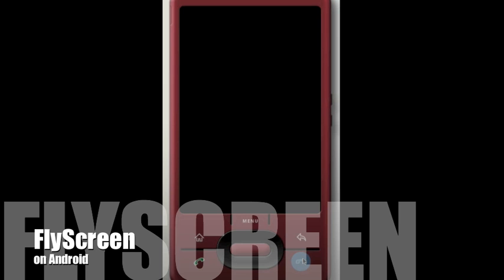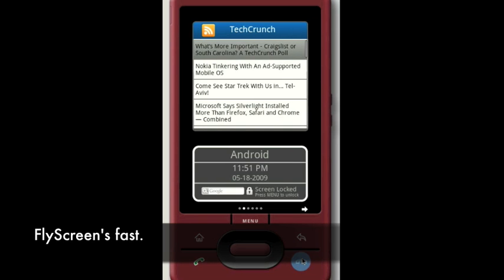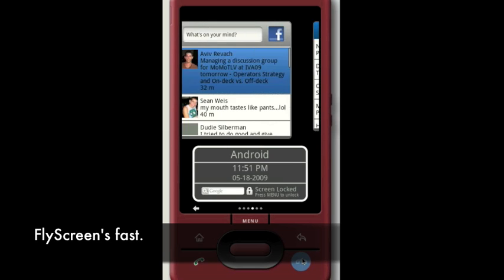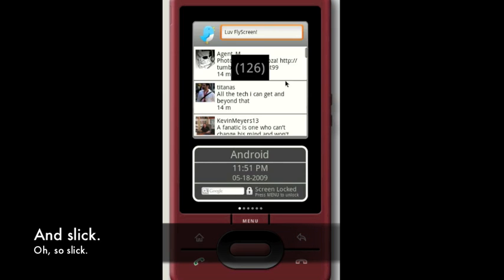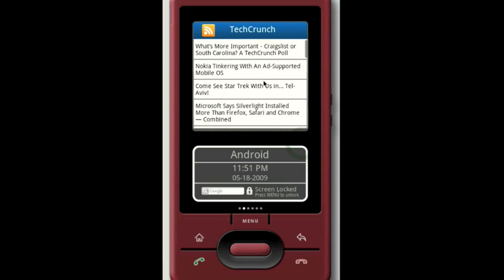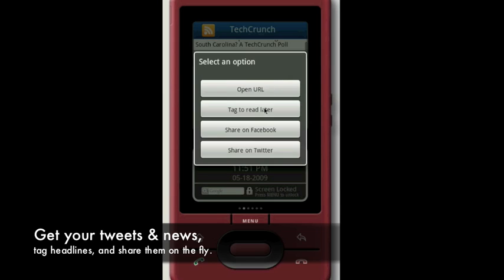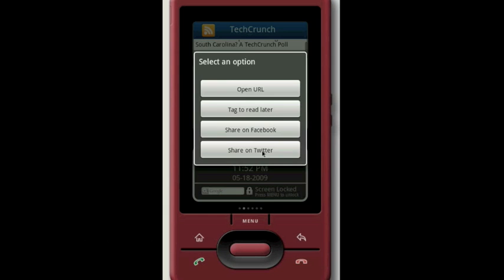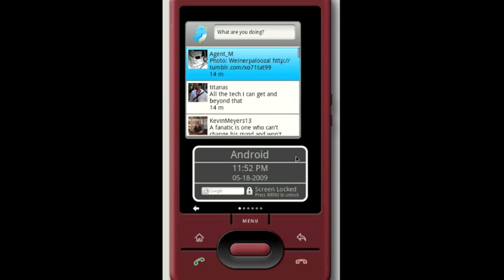FlyScreen Demo on Android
Some new features in the coming FlyScreen for Android!